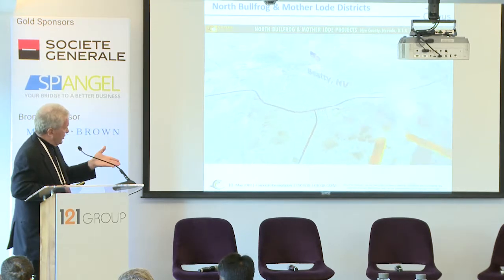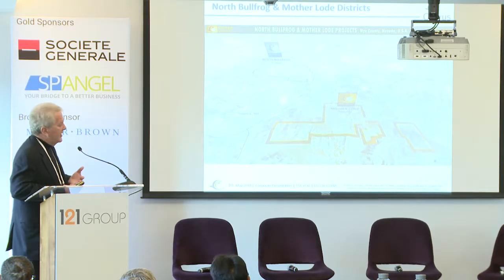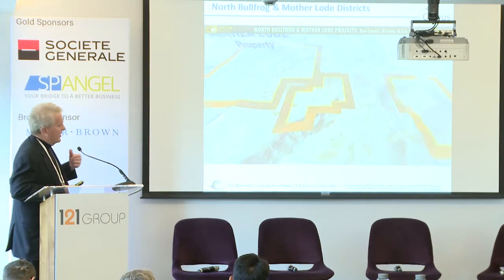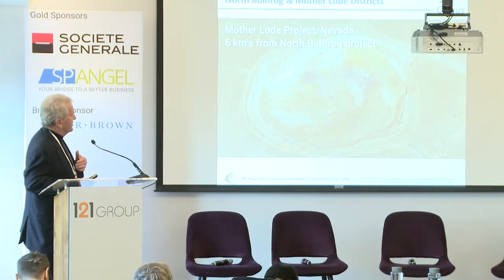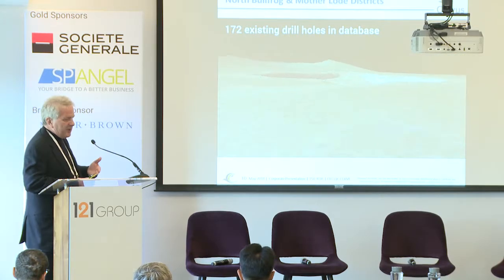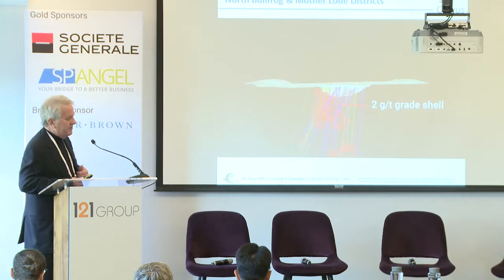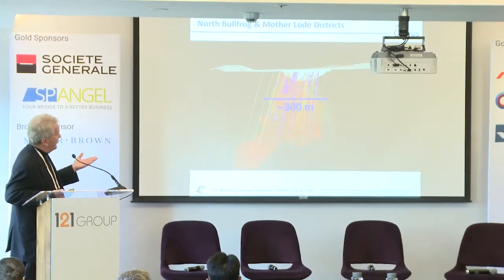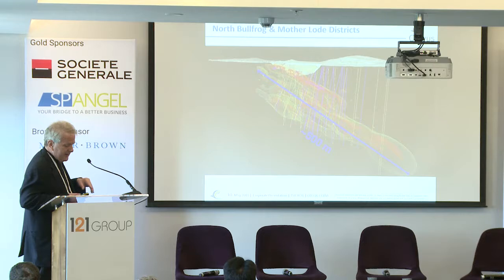Presentation: Corvus Gold - 121 Mining Investment London 2018